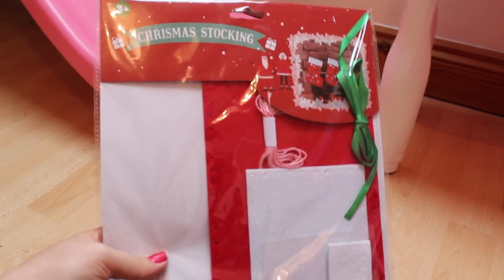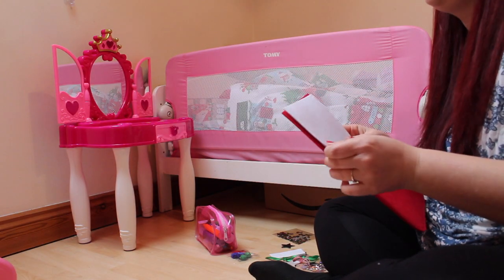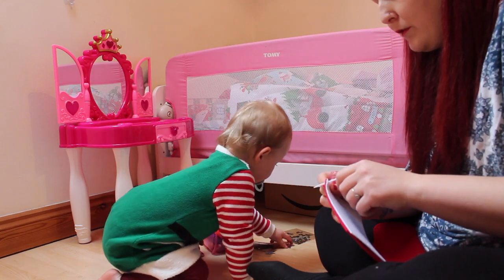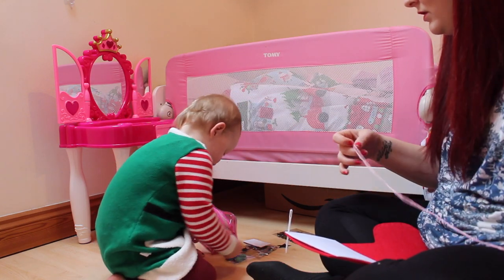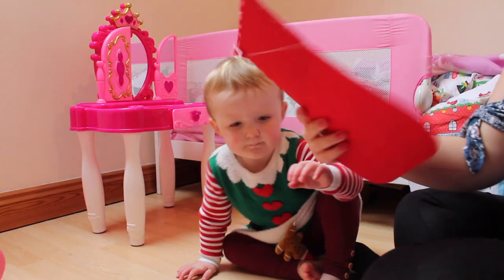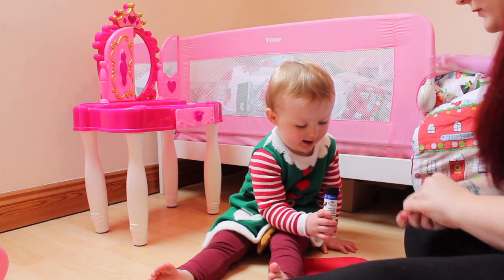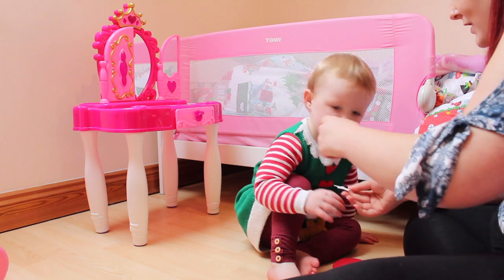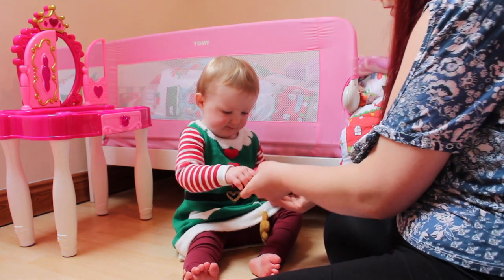Leanne.K - VLOGMAS 2020 - DAY 10 / CHASING CHRISTMAS LIGHTS / CRAFTING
Hi Guys,

Welcome back to another VLOGMAS! - Today is Day 10!
We decided it would be nice to venture out into our local town and see how festive our locals our with their outdoor Christmas lights in 2020!

CHAPTERS:-

00:00 - INTRODUCTION
00:50 - ARTS & CRAFTS WITH LAYLA
3:29 - CHASING CHRISTMAS LIGHTS
5:53 - THANKS FOR WATCHING